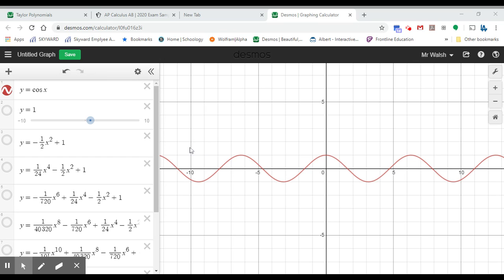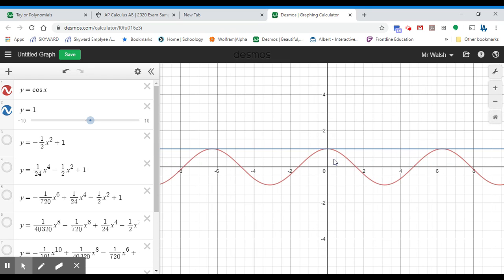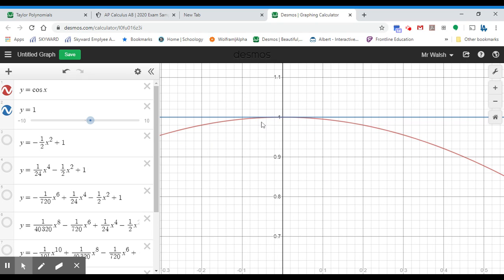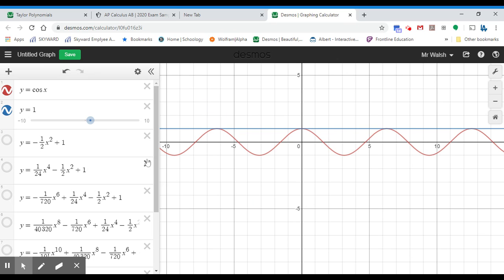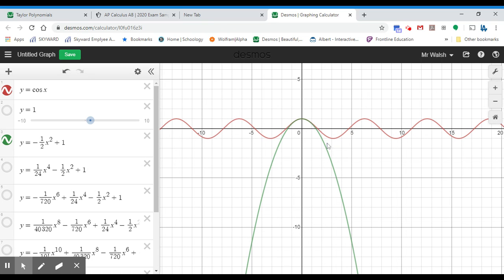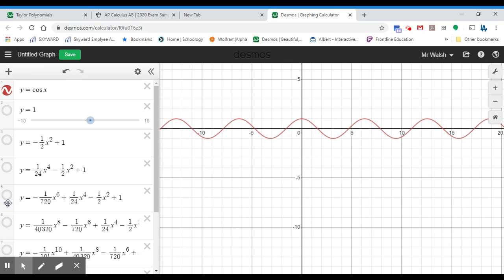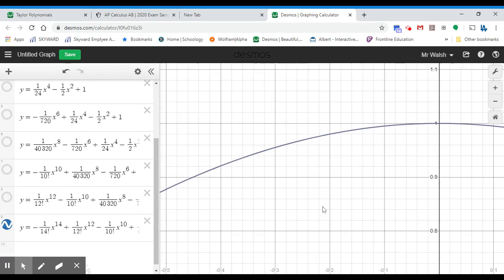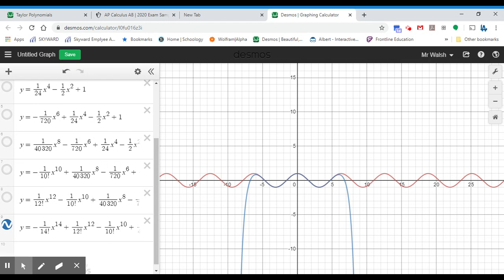Taylor Polynomials Introduction